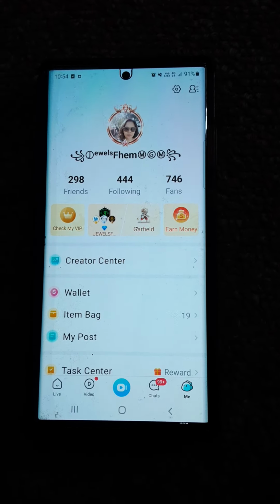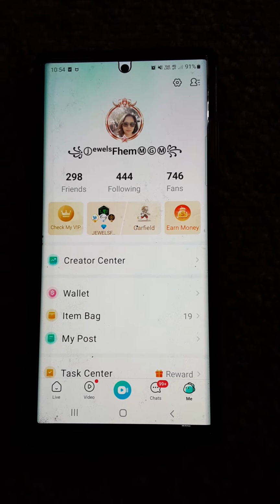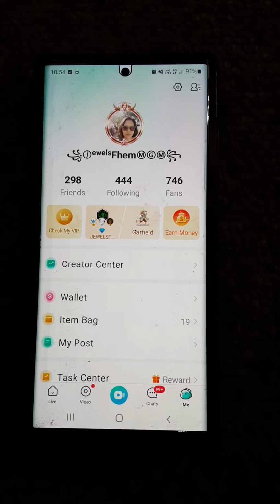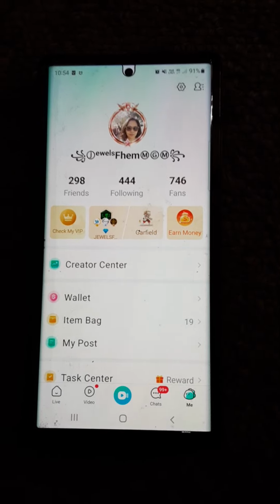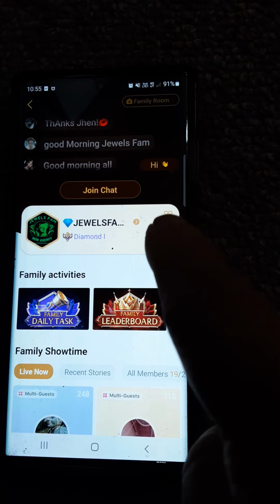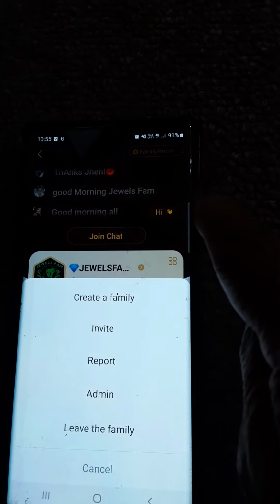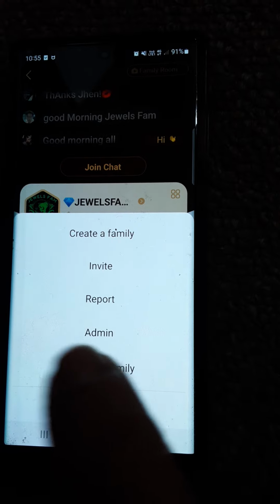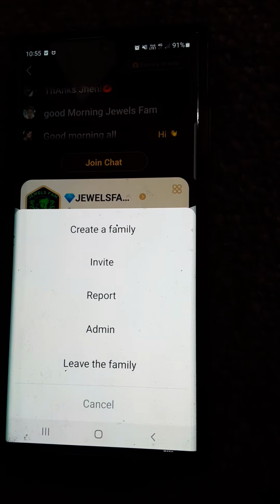How to leave a family in Bigo live app?